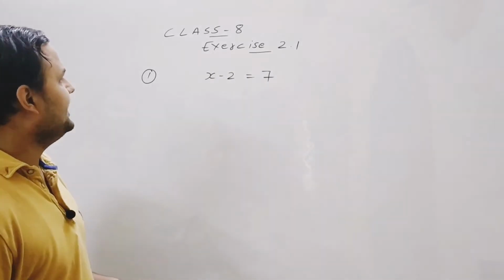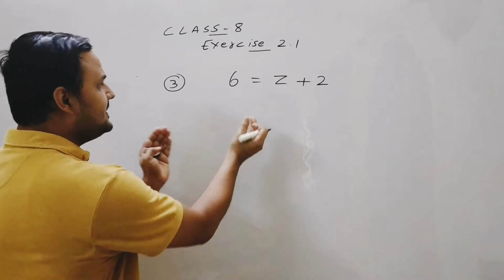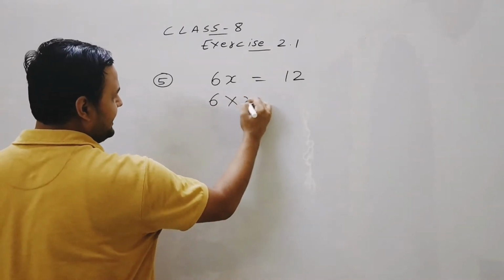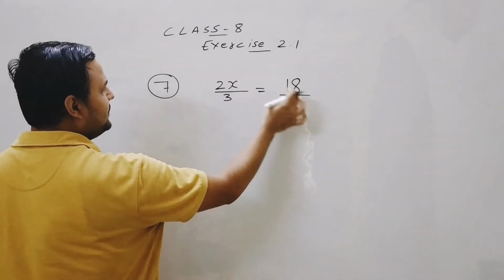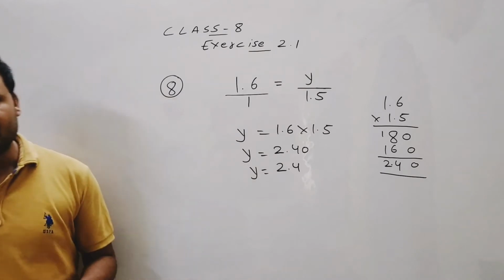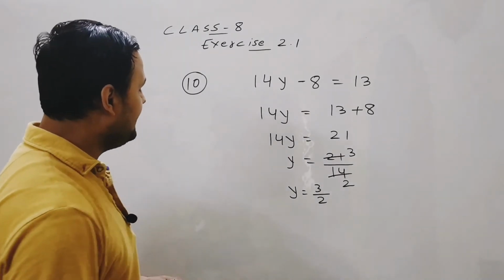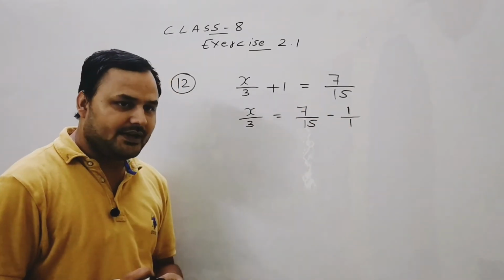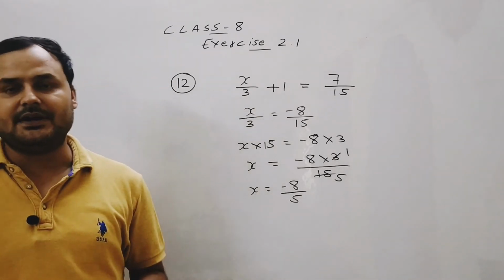Class 8 Linear Equation Ncert Exercise 2.1